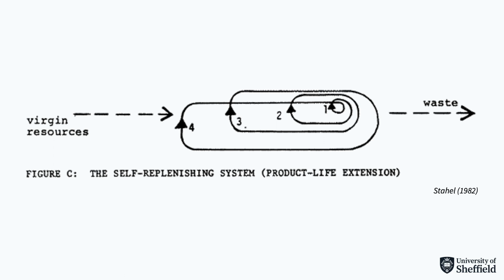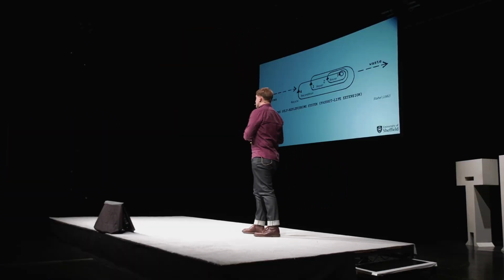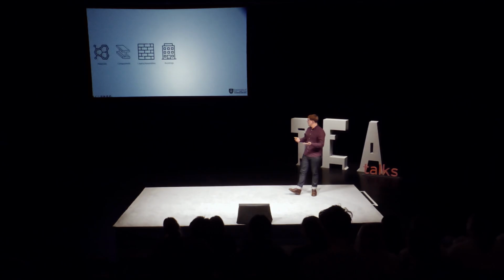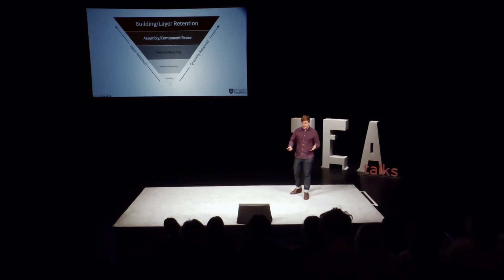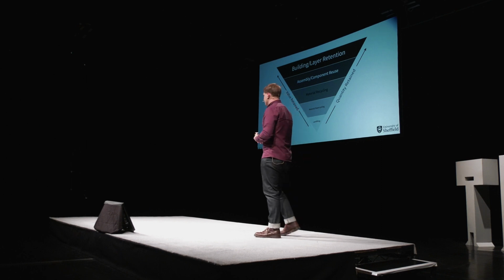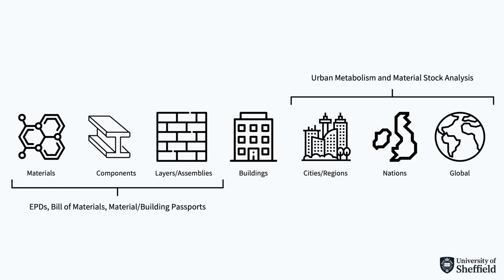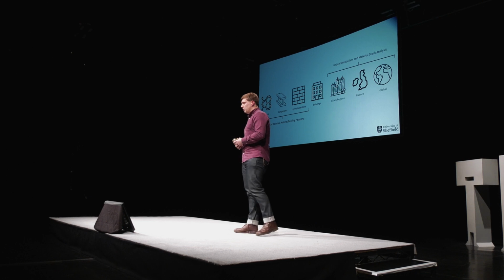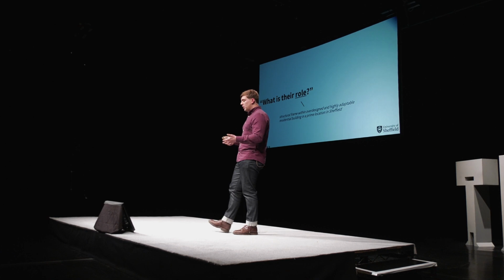Dr Charles Gillott, Research Associate, The University of Sheffield